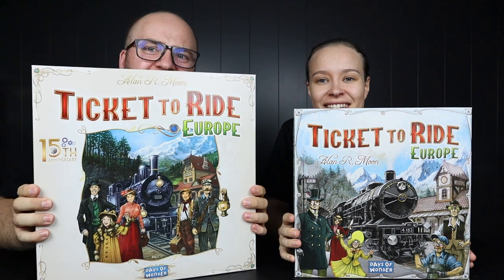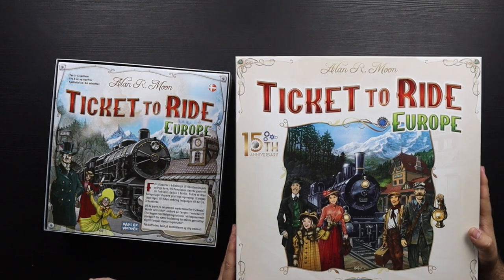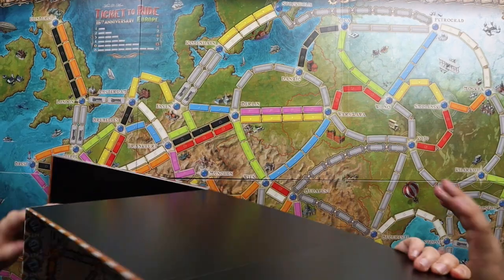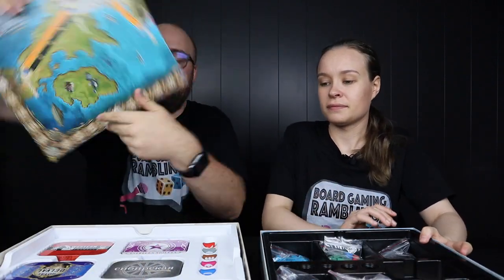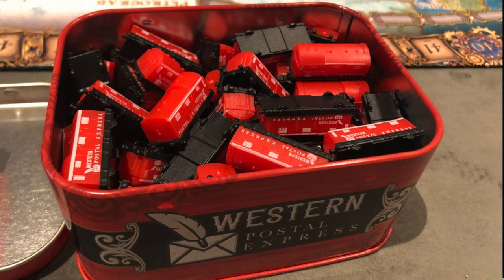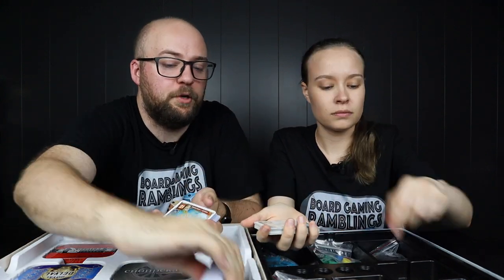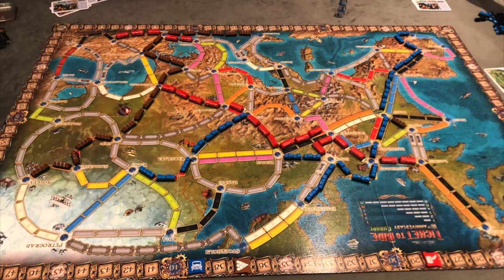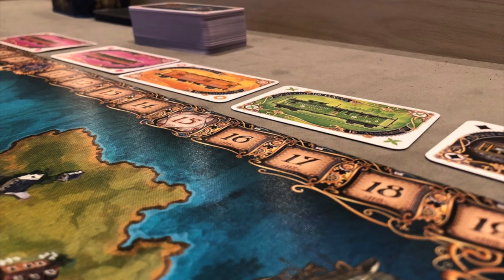Ticket to Ride Europe 15th Anniversary Edition - Do you need it?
Two birthdays in one week? This is crazy! On Monday, we talked about the new edition of Carcassonne, and today, we are taking a look at the 15th anniversary edition of Ticket to Ride Europe!

It’s bigger and has amazing components, but is it better? Do you need this version of the game?

Watch to find out what we thought about Ticket to Ride Europe 15th Anniversary edition!

Timestamps:

Intro: 00:00
Artwork & Components: 01:20
Added expansions: 07:43
Price and Value: 09:22
Should you buy the new edition?: 10:10